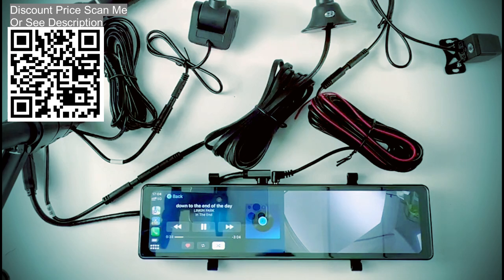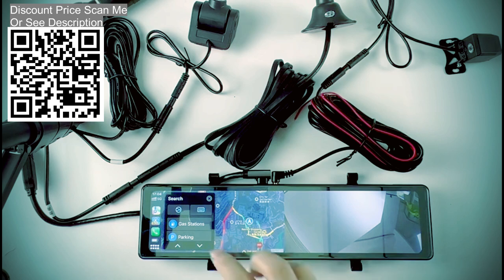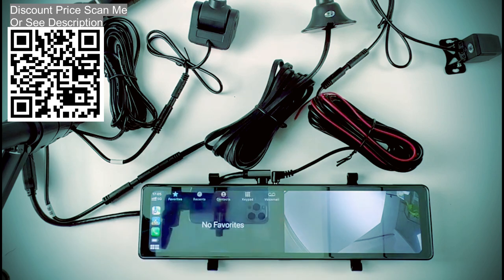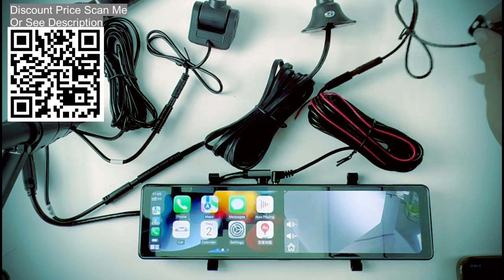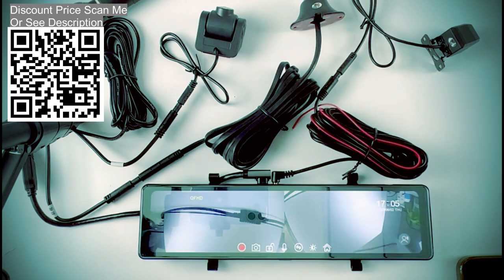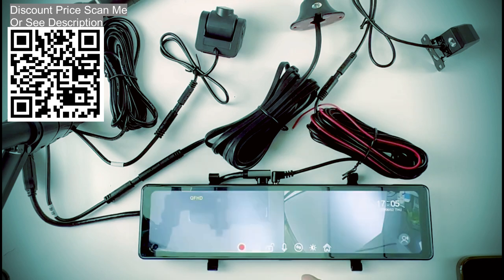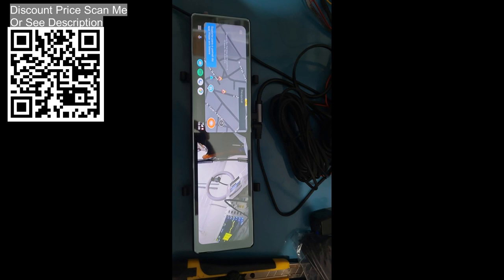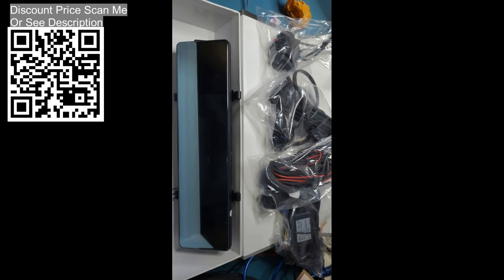OBDPEAK k1 3 Cameras Dash Cam Carplay & Android Auto Rearview Mirror Review, Unboxing Aliexpress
Obdpeak 3 Cameras Dash Cam Carplay & Android Auto 2.5k 2560*1440P Rearview Mirror Video Recording WIFI Loop Record Phone APP Car DVR Unboxing From Aliexpress